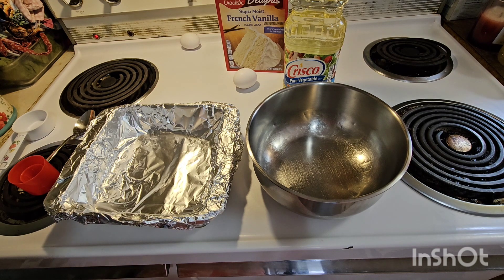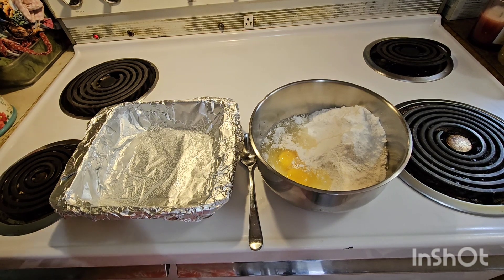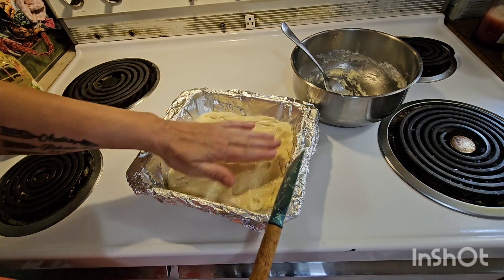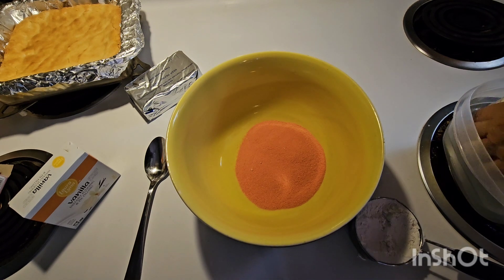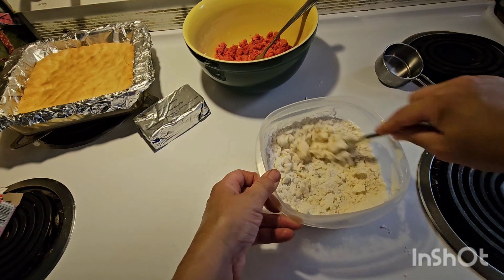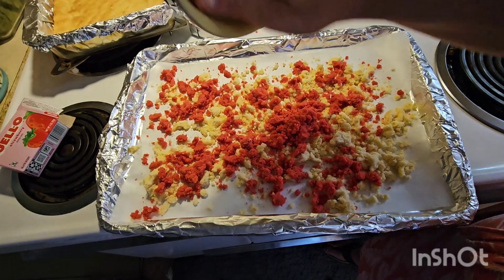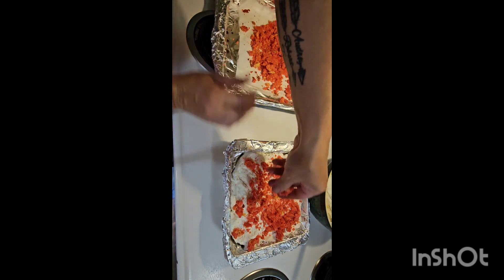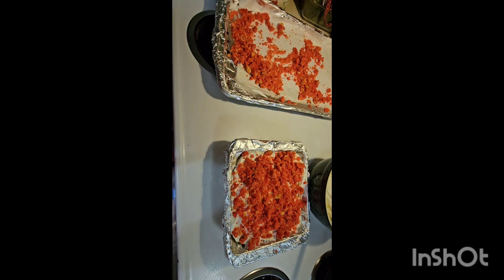🍓 Strawberry shortcake bars recipe 🍓